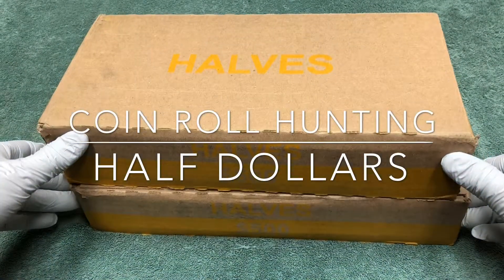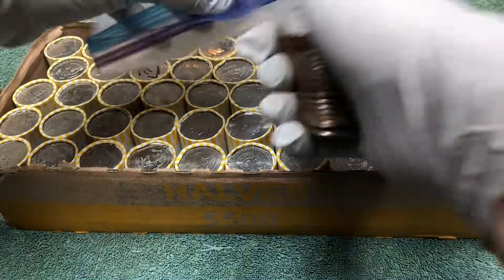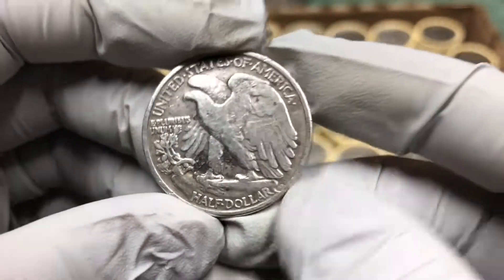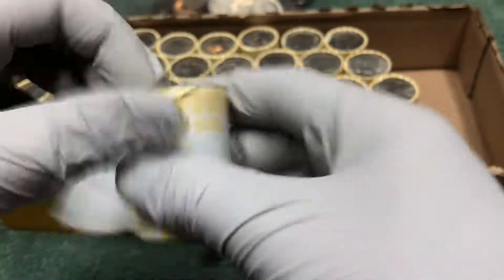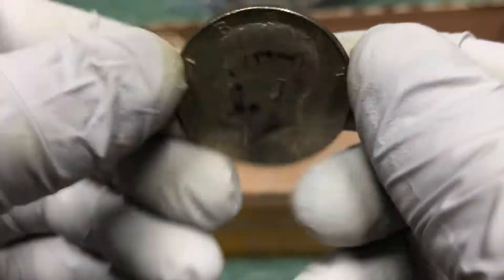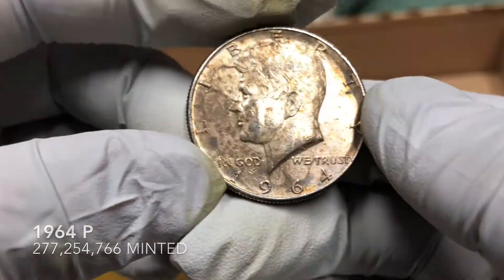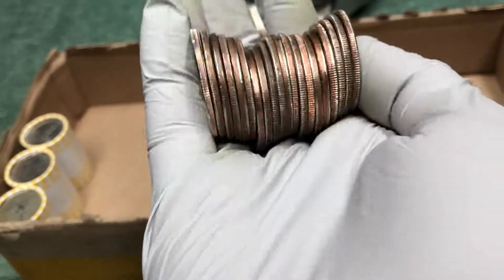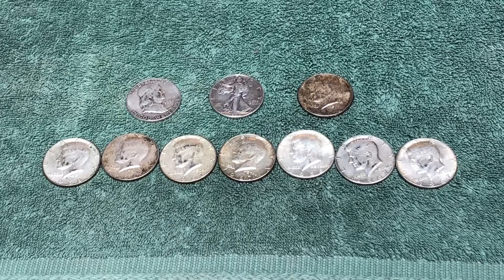Silver Sunday! Coin Roll Hunting Half Dollars! Looking for Silver Coins! More old silver found!